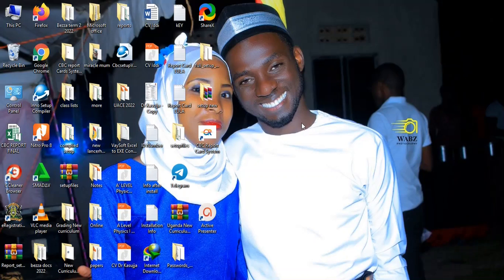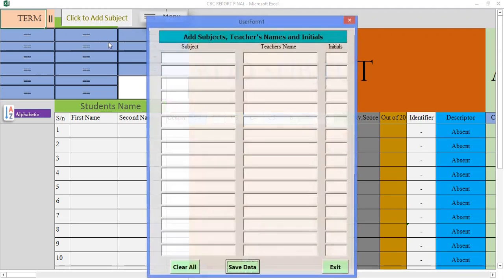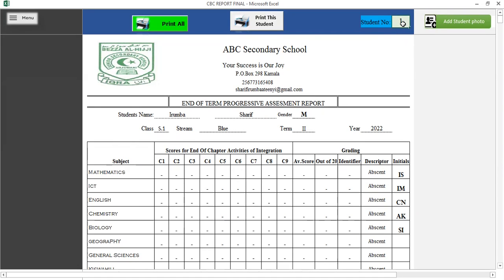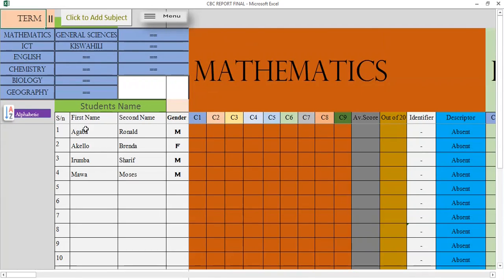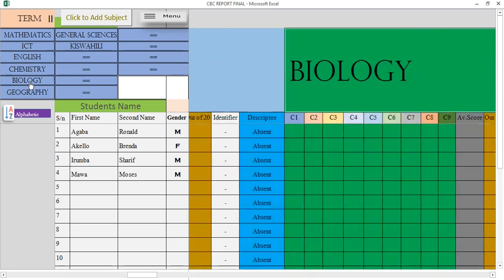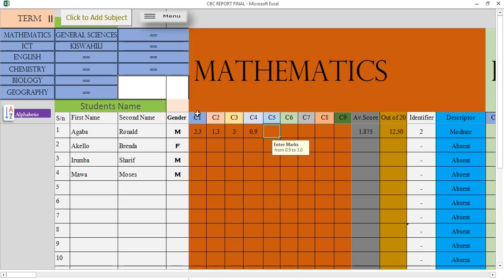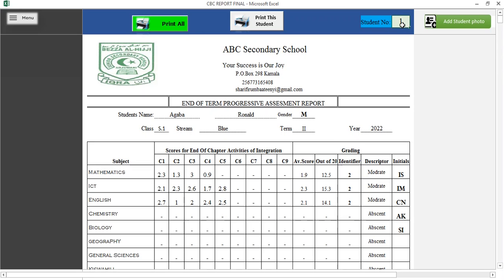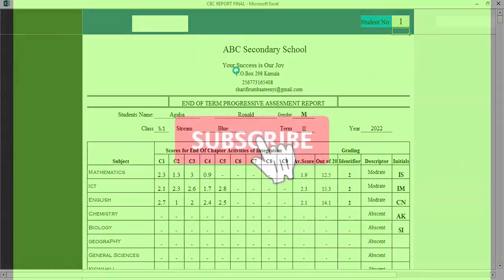How to Generate Report Cards for the New Competence Based curriculum in Uganda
Generate end-of-term report cards for Uganda's competence-based curriculum - marks, generic skills, values and comments - without doing it by hand.

GradeFlex is a report card and school management system built for Ugandan secondary schools by a practising teacher. It handles mark entry, automatic grading against the new achievement levels, ranking, and printed report cards for the whole school.

Since this video was made, the system has moved online. GradeFlex now also gives you QR-verifiable report cards that parents can check themselves, a parent portal with fees visibility, and daily attendance tracking.

For Ugandan secondary schools - O-level and A-level.
Questions in the comments. I answer all of them.